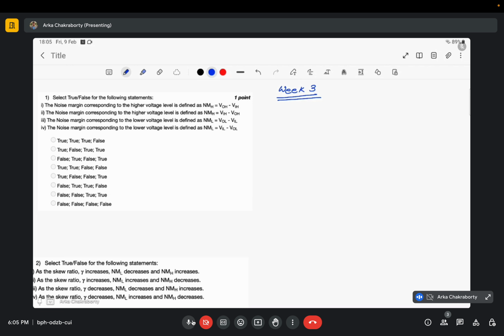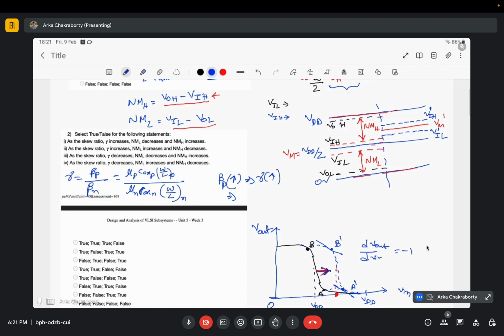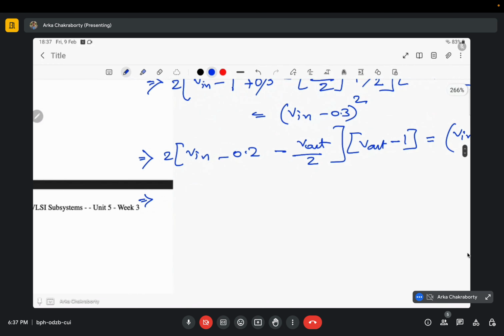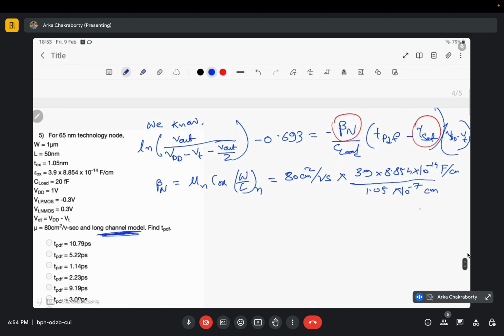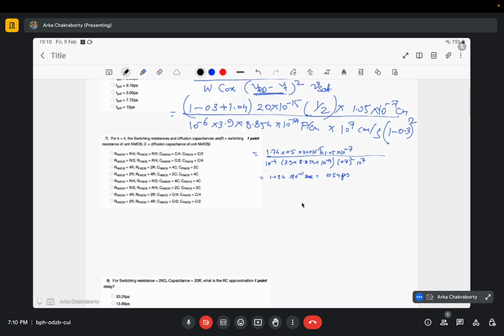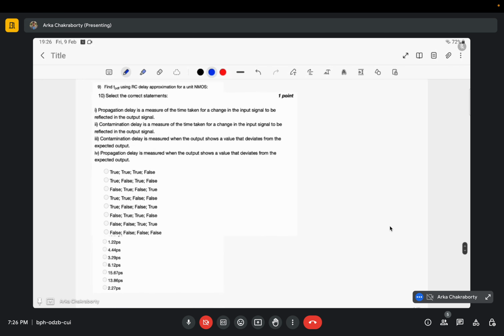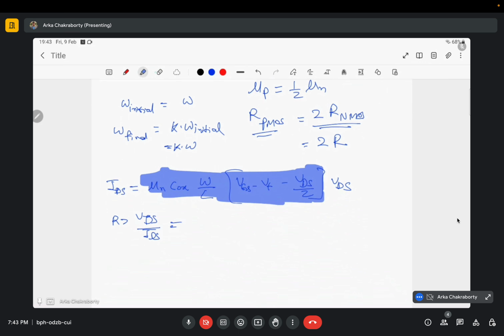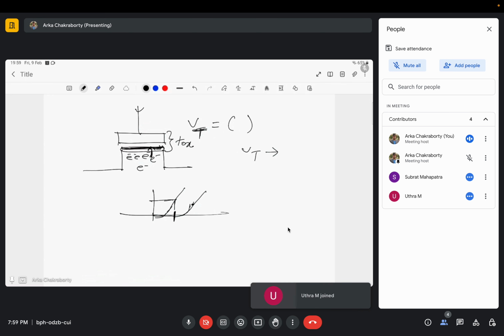Problem solving of noise margin analysis, propagtion and contamination delay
Noise Margin Analysis, Propagtion and Contamination delay, VOH, VOL, VIH, VIL